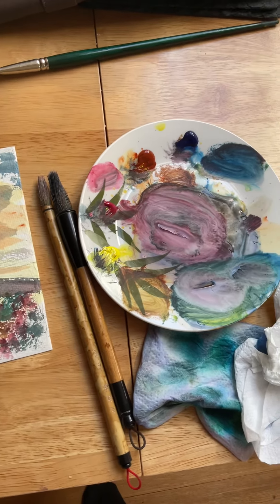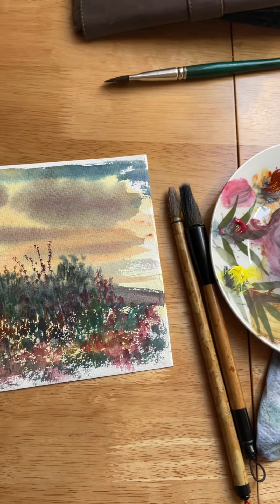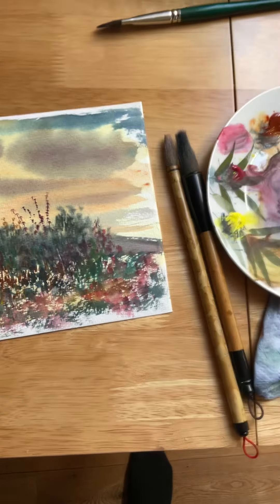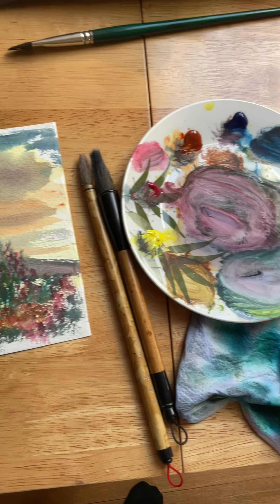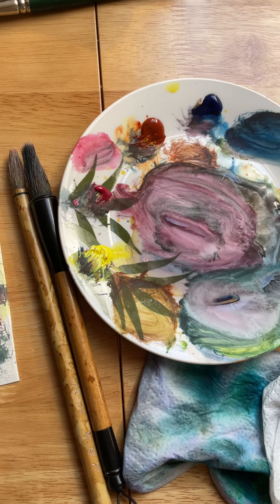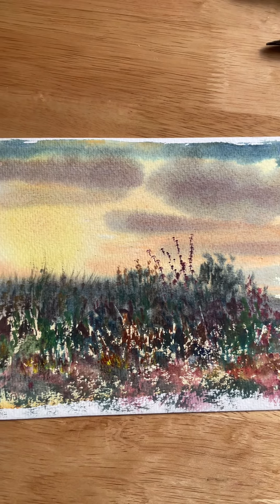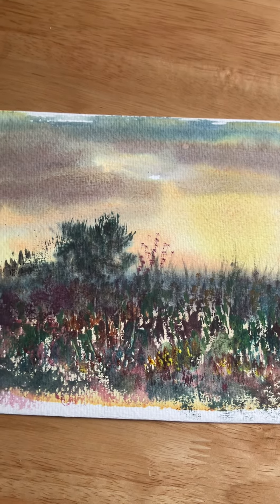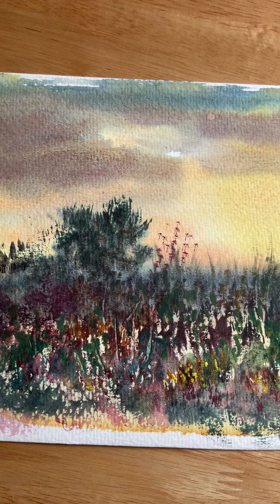Holiday painting of the Exmoor sunset with Samantha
I am on holiday and I have created a wet on wet impressionist watercolour of the sunset over Exmoor. I used my Chinese brushes and a four colour technique using crimson, burnt sienna, Prussian blue and cadmium yellow hue. I had a bit of a cold and I was painting with my grandson whilst the Olympics was on. We had a lot of fun painting on holiday and very happy memories.